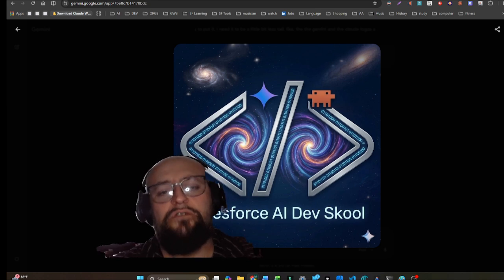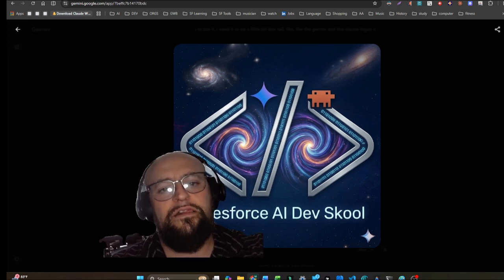SF School AI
Announcing the new skool community in which we will try to sharpen one another and help each other stay cutting edge.

Devops, AI, applied to Salesforce Development.